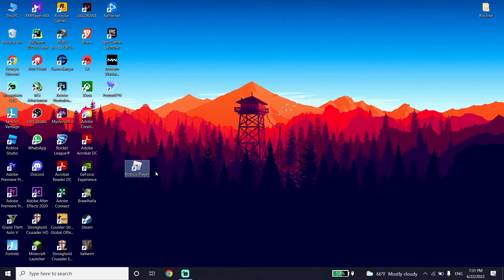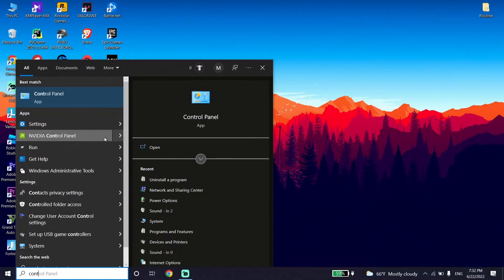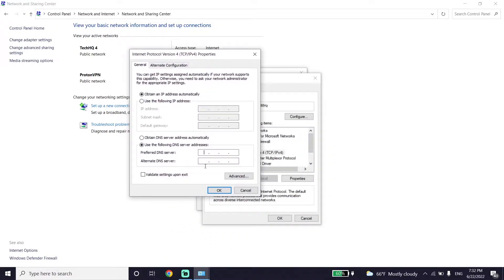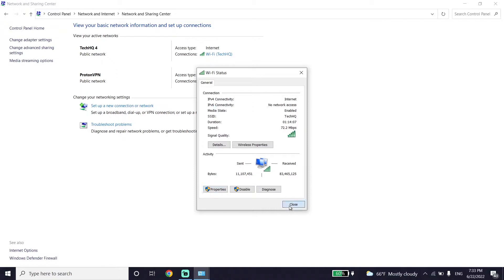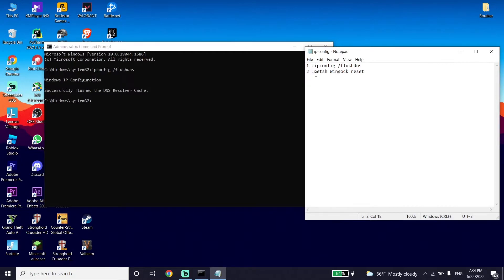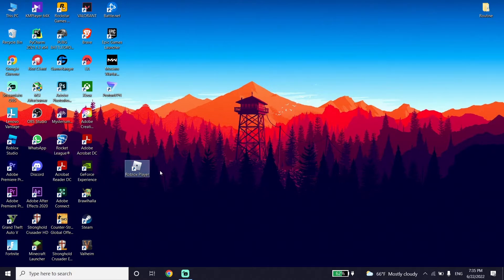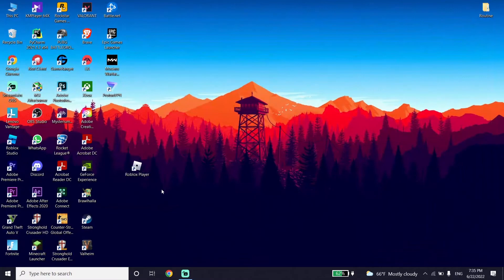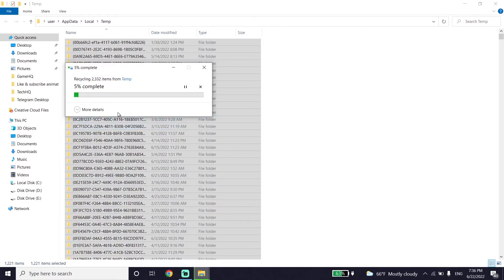How To Fix Roblox Error Code 264 | Roblox Same Account Launched Game From Different Device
Hello everyone in this video I'm showing you How To Fix Roblox Error Code 264 | Roblox Same Account Launched Game From Different Device. so if you want to know how to fix roblox error 264 just watch this video.